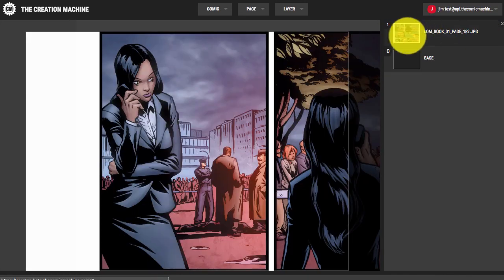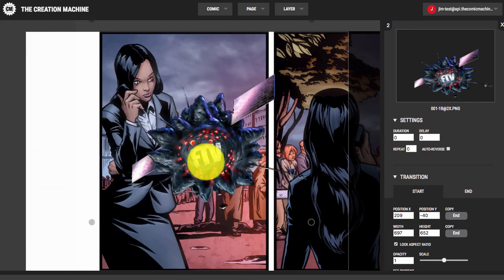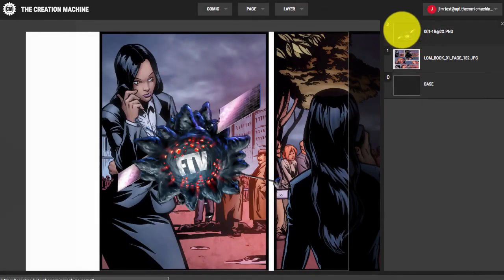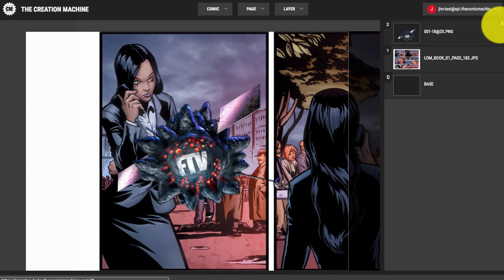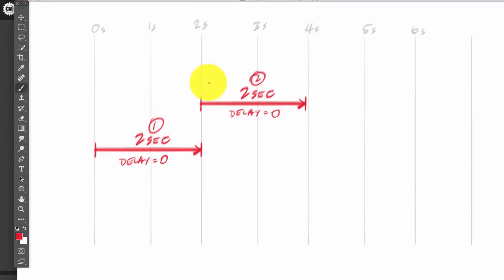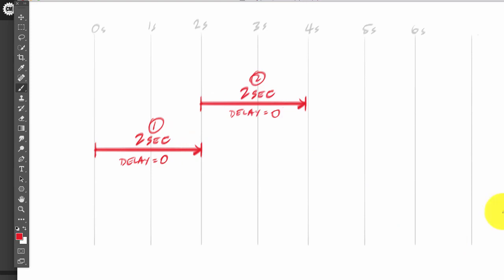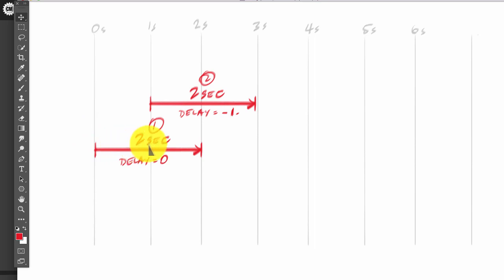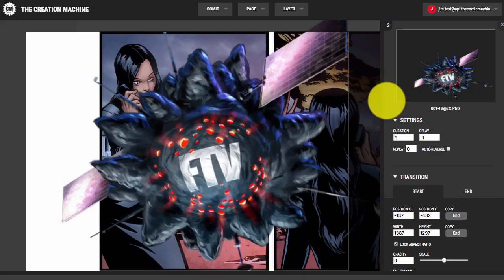a04) Delays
The Comic Machine platform.
An online creative content sharing network for digital comics. The  platform includes online motion editing software for animating flat or layered art. Text engine generates speech balloons and text with "live" text that can be re-edited. One click publish your work to a public gallery and to your social feed.